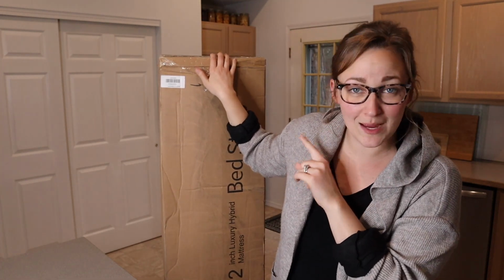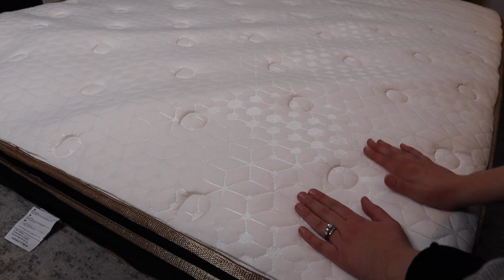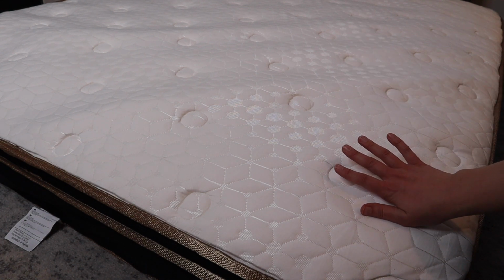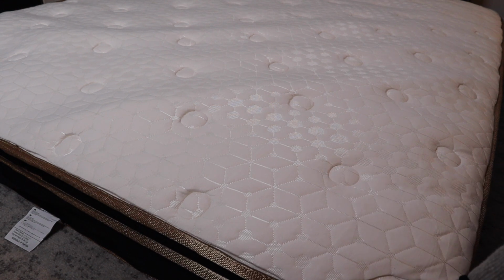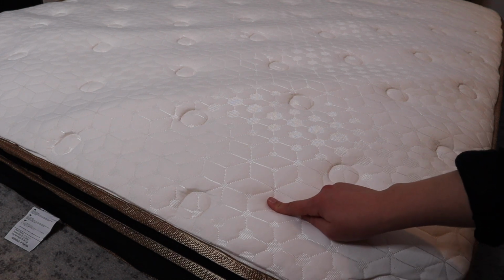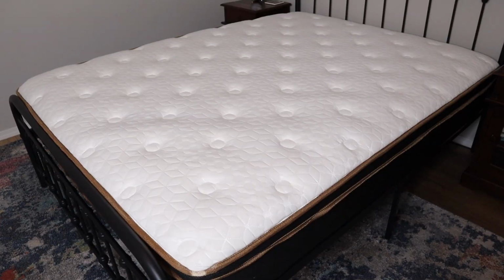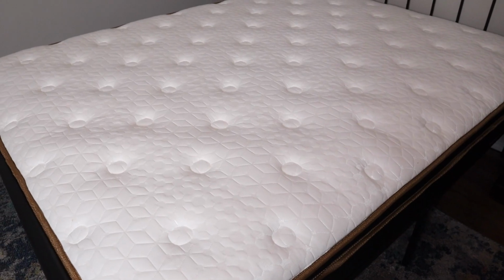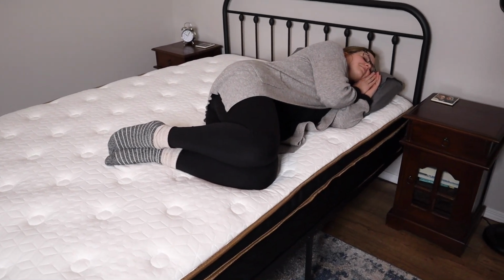BedStory Queen Mattress Review | 12 Inch Gel Memory Foam 12 Inch Gel Memory Foam Hybrid Mattress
👇👇 PRODUCT LINKS 👇👇
Gel Memory Foam Queen Mattress

👇Try Amazon Prime for 30 Days FREE!👇

TIME TO SOLVE YOUR SLEEP PROBLEM - Utilizing thousands of testing hours, this mattress is designed to balance softness and support. Firm individually wrapped innerspring with a plush gel memory foam layer, for ultimate support, pressure relief, and heat dissipation, helps those with back pain, tossing & turning.
COMFORT & UNDISTURBED SLEEP - Individually wrapped coils work independently and will absorb over 90% of motion disturbances from your partner. This medium-firm mattress perfectly contours your body curve from head to toe, is bouncy yet supportive and releases your body pain.
REMOVE MOISTURE & ALLEVIATE FATIGUE - The plush layer of this pain-relief mattress contains bamboo charcoal fiber, which can remove moisture and absorb sweat, promote human blood circulation and metabolism, and alleviate fatigue.
SLEEP IN HEALTH ALL THE TIME - This quilted knit pillow top cover is skin friendly. All foams are free of harmful substances that meet CertiPUR-US standards. High-Quality carbon steel spring coil for rust and deformation prevention. Please be rest assured there is NO fiberglass inside.

Favorite Products
➡️ Favorite Air Fryer
➡️ Favorite Juicer
➡️ Favorite Bread Maker
➡️ Favorite Chest Freezer
➡️ Favorite Ice Cream Maker
➡️ Favorite Blender
➡️ Favorite Coffee Maker
➡️ Favorite Sauna